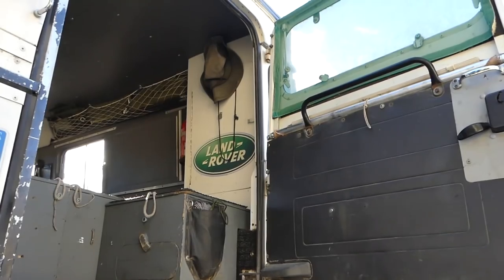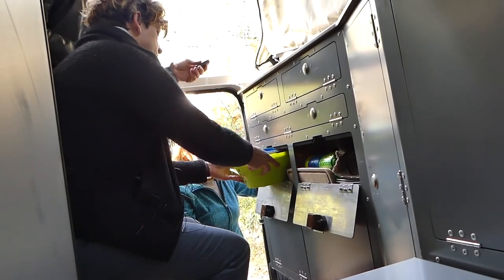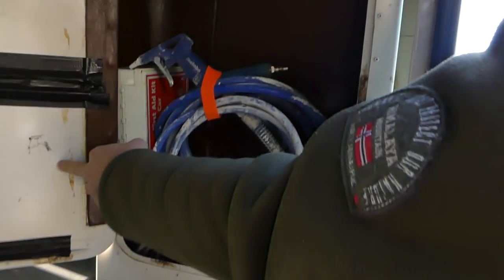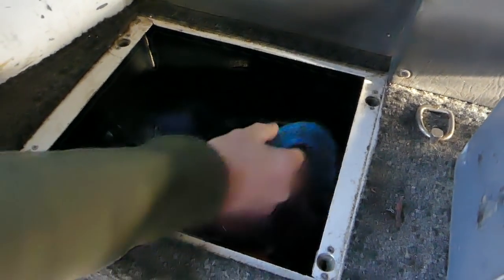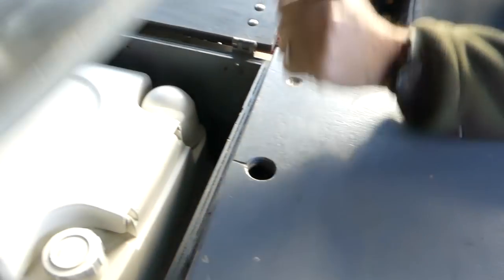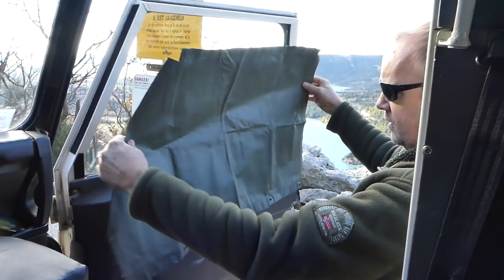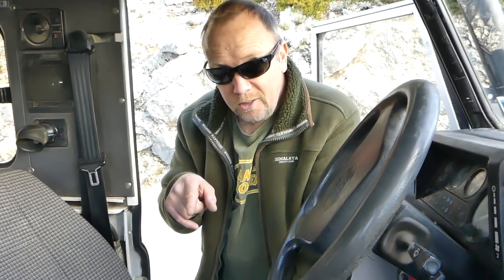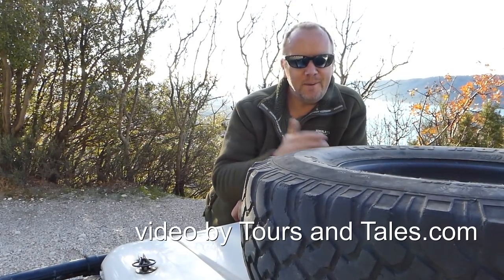Land Rover Defender 110 Overland/Camper pt2 Interior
Part 2: our Land Rover Defender overland/camper interior walkthrough but also our daily driver... Every Defender tells a story. The previous owner has been to places very far and wide across the planet... and has adapted this Defender for exploring remote destinations... Like Libya, Tunisia, Mauritania and Mongolia...This conversion is over twenty years old. But it has been done well and has stood the test of time.
Have a look at our 110 and tell us what you think of the modifications?
Wed love to hear from you...

Filmed in 1080p 50p by Panasonic Lumix FZ300

Modifications:
105 litre diesel tank
50 litre auxiliary tank
50 water tank
Shower attachment
Air compressor
Treesliders
Roofrack (modified)
Bushbar
Winch
Window sliders (front)
Side windows with mesh, blackout
Snorkel
Rear opening window
Spare wheel on bonnet